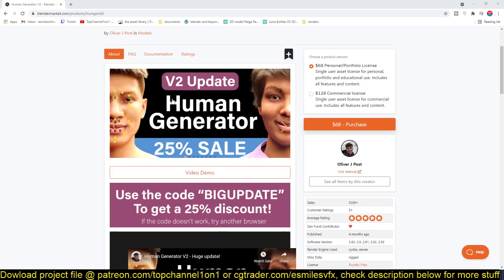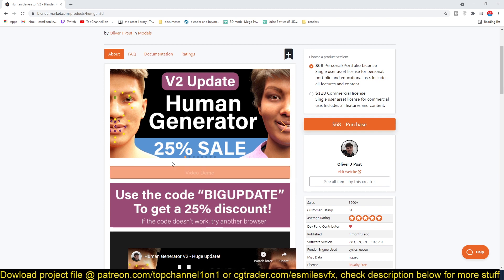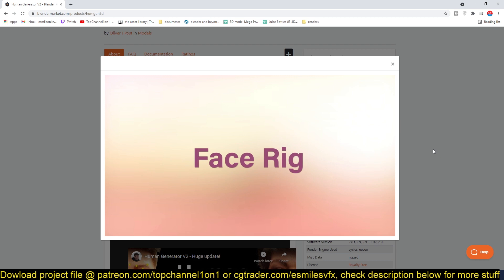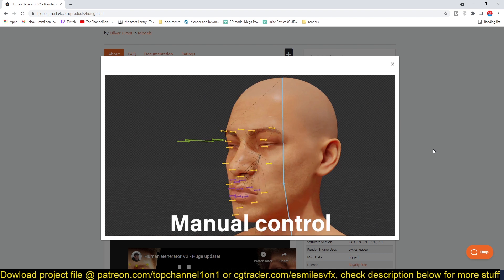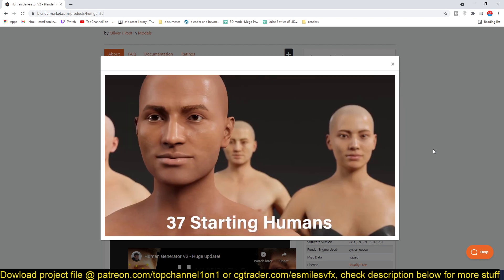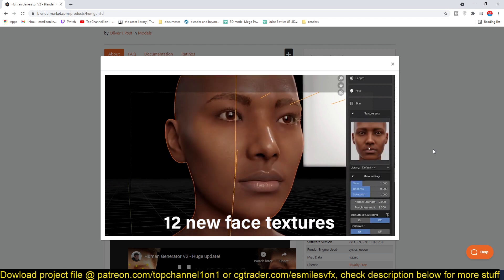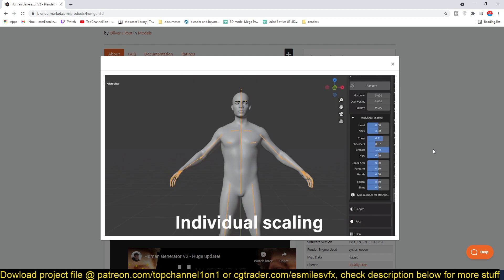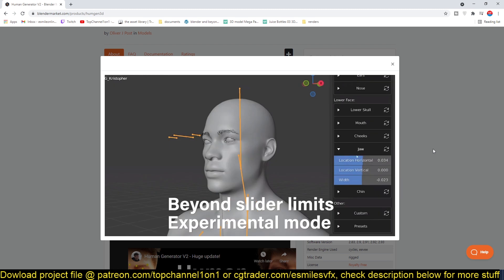new blender human generator addon